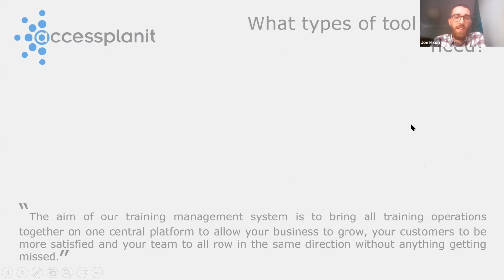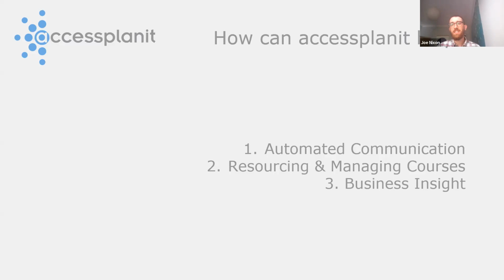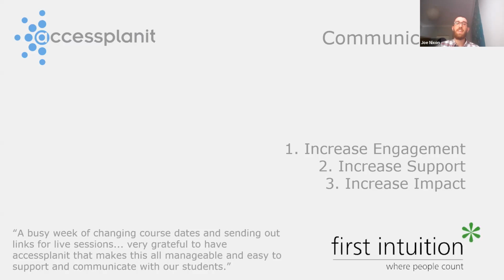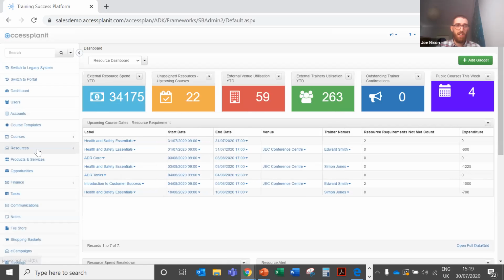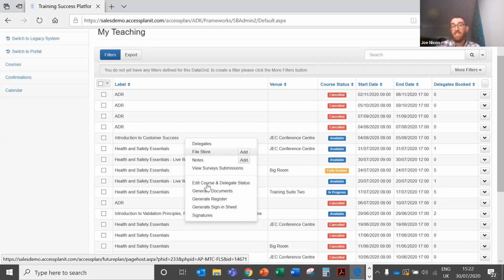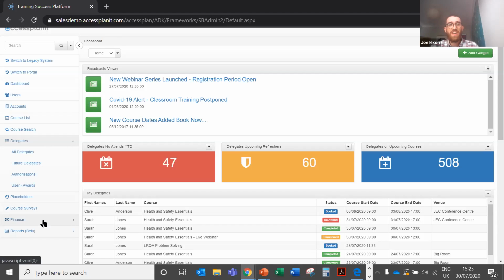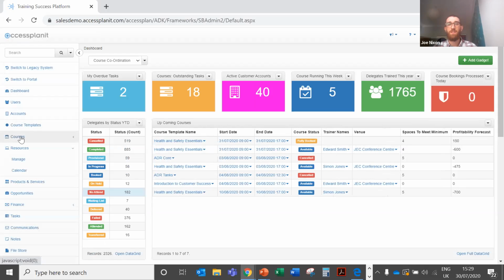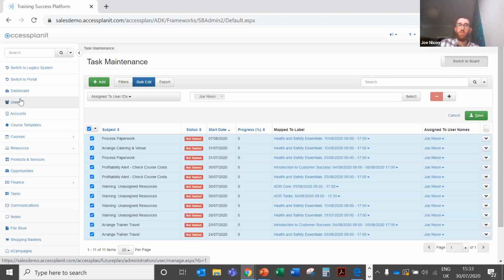accessplanit: The training tool you didn't know you need [webinar]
accessplanit's training management system has all the functionality you could ever need to help you run a successful training business. In this webinar we look at some core areas of our TMS platform and how it's helping transform the lives of our customers.